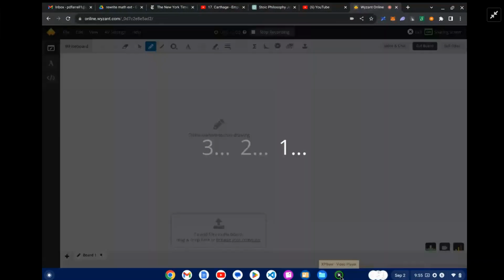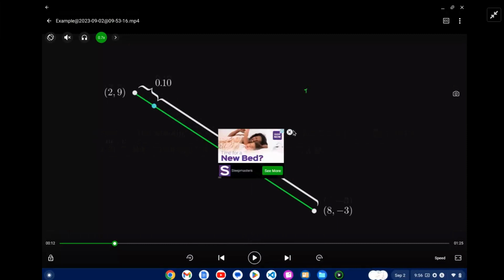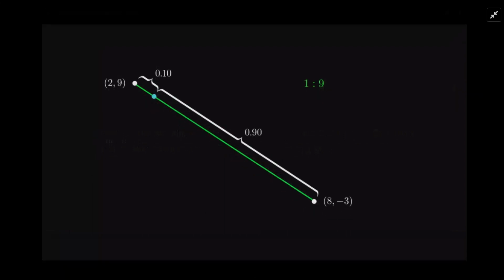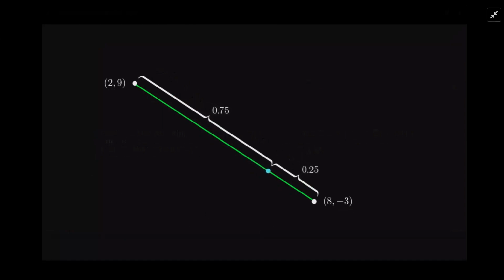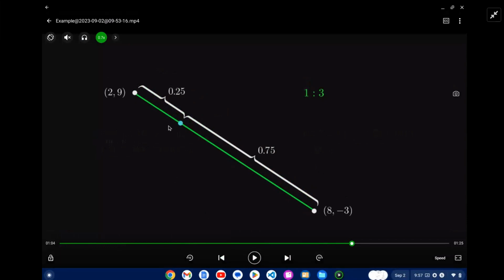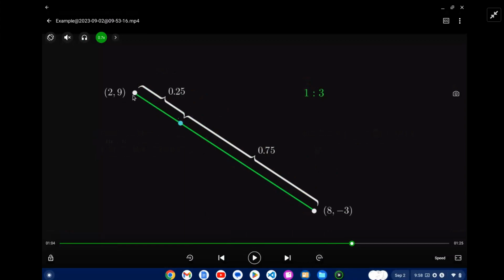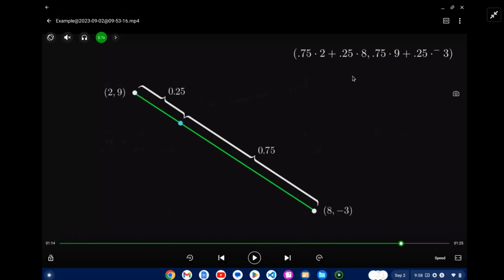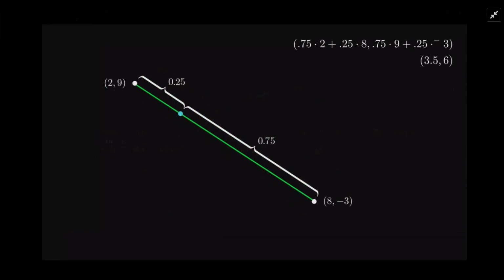Find Coordinates of Point which Splits Line Segment into Given Ratio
Question: What are coordinates of the point on the directed line segment from (2,9) to (8,-3) that partitions the segment into a ratio of 1 to 3

Answered By:

Patrick F.